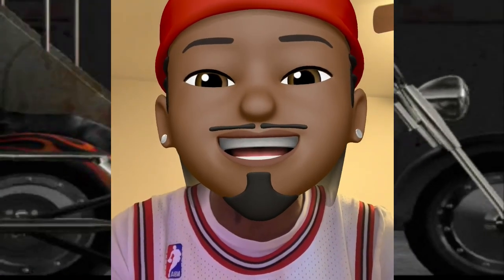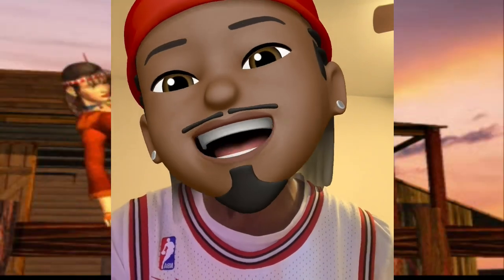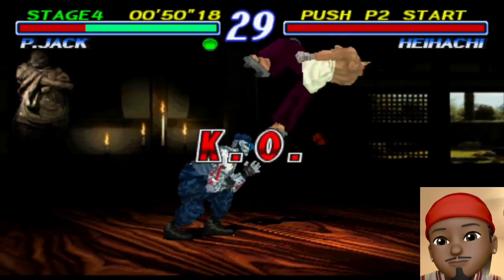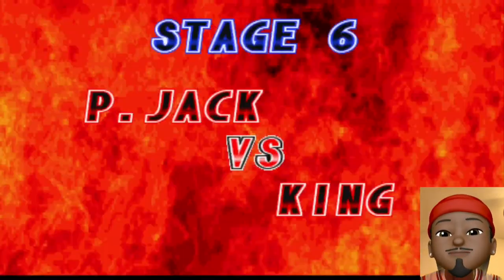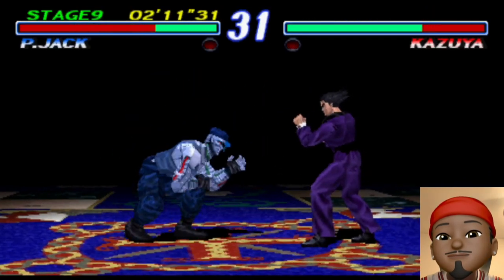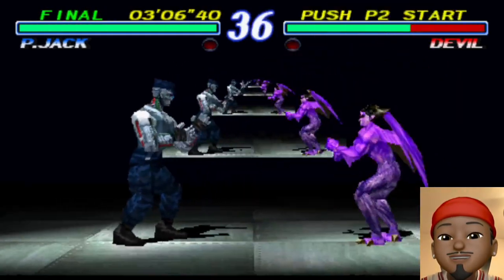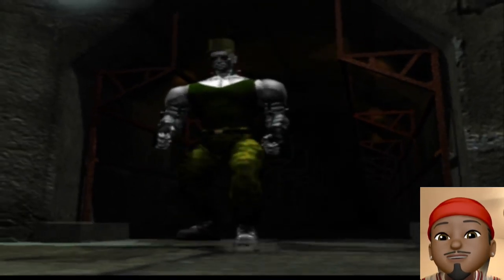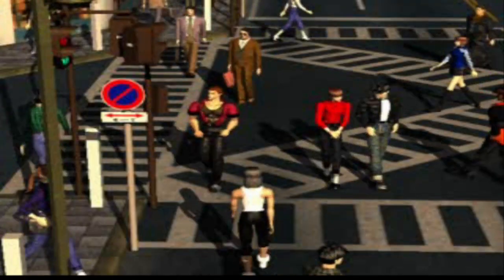Tekken 2: P. Jack (Arcade Mode w/Commentary)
Game: Tekken 2
Platform: Playstation/PSX
Year: 1995